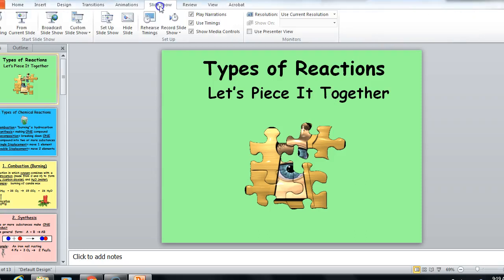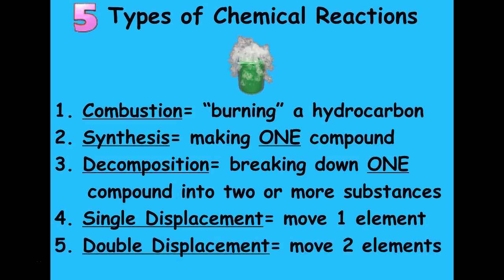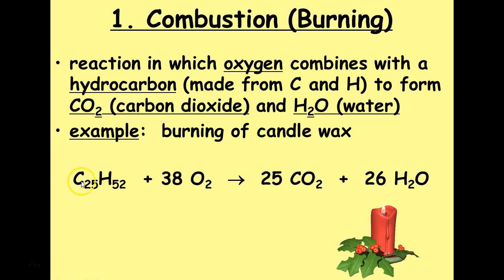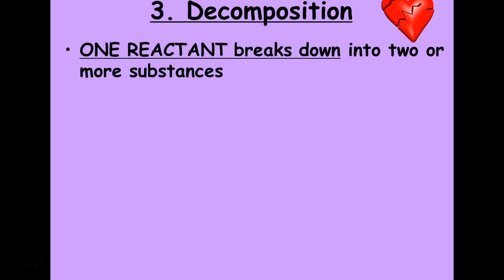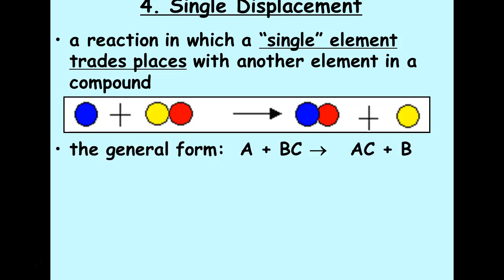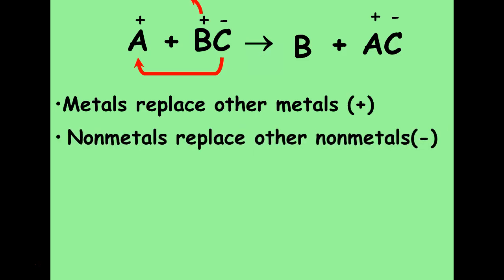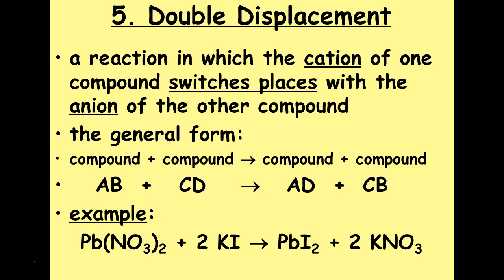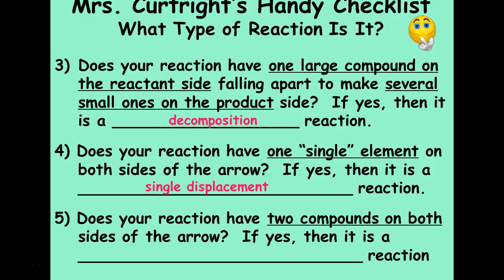Types of Reactions PPT